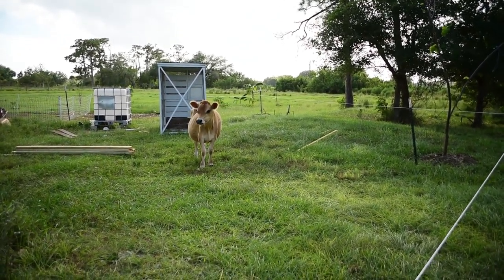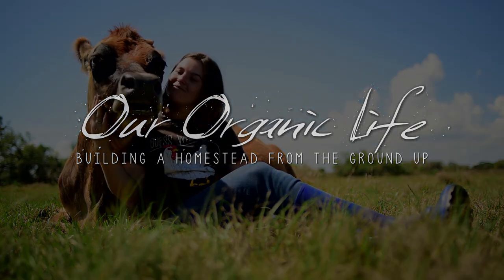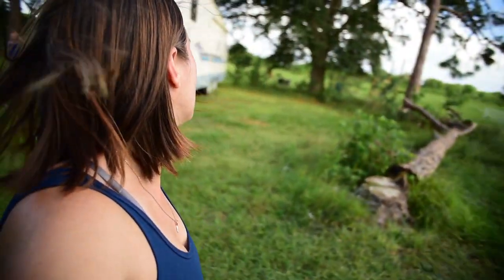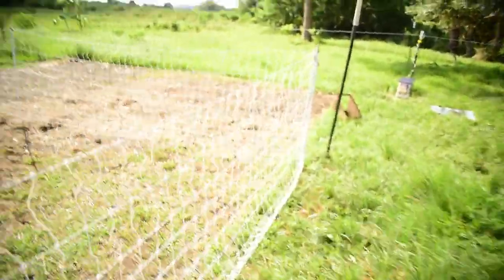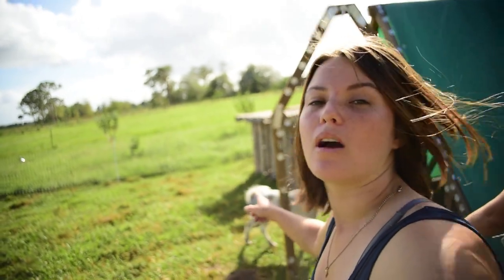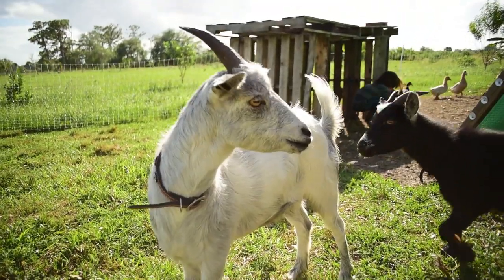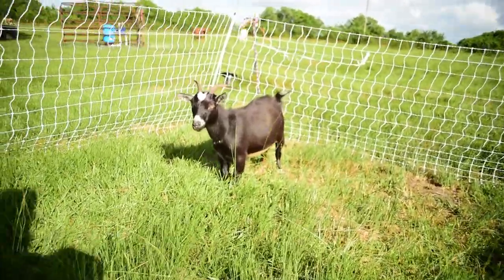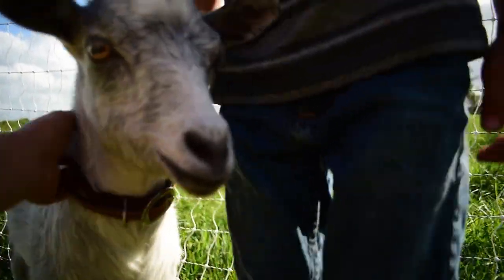Putting Up New Fencing for Rotational Grazing | What Should We Name Her???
2019 Fall Vlog - We have been wanting to get started on a rotational grazing plan for our property, plus we were gifted something new to the homestead, and we are brainstorming on the perfect name for her! ↓↓↓↓↓↓↓CLICK SHOW MORE↓↓↓↓↓↓↓↓